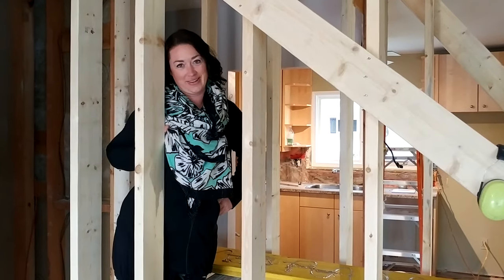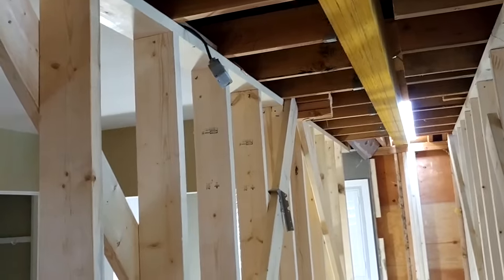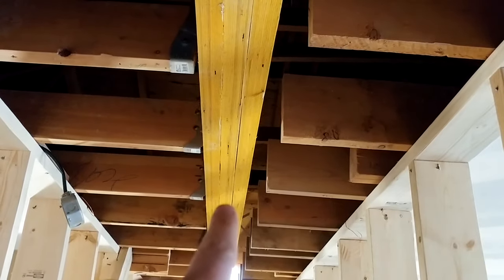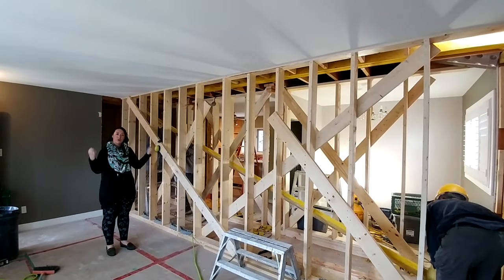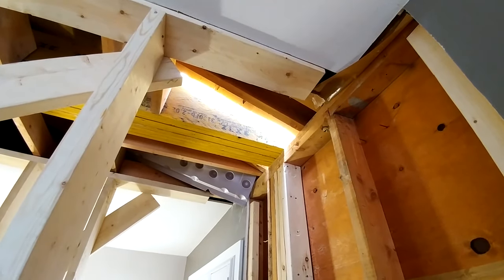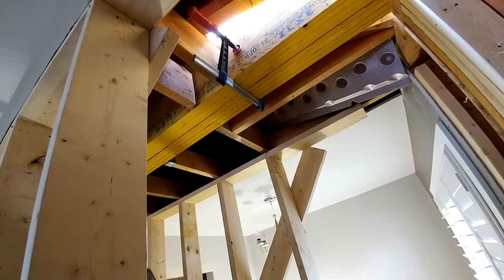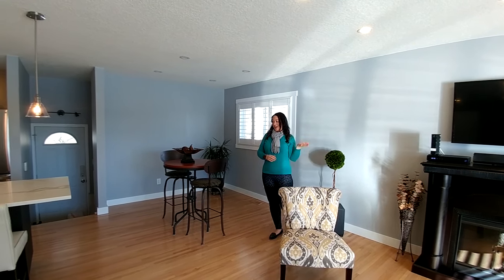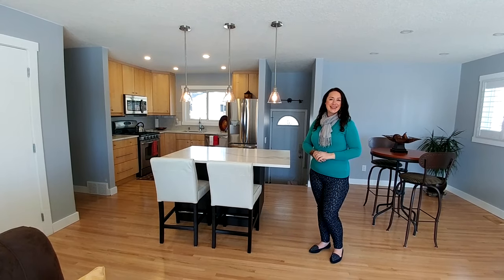Load Bearing Wall Removal | Removing Interior Walls | Calgary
Do you have a project involving load bearing wall removal? We can help you easily make lasting changes to your home, from the initial consultation, through the structural design, City of Calgary permitting process through to the beautifully finished space. Contact Mayfield Renovations today to access our design team and structural engineers that would love the opportunity to discuss your project and the options available to you.

Suite 180, Unit 5, 8720 Macleod Tr. S
Calgary, AB T2H 0M4

To view an example of how a structural change can make a statement within your home, please click on the link to our structural changes portfolio page here:

- Changing Homes To Reflect Your Unique Personality